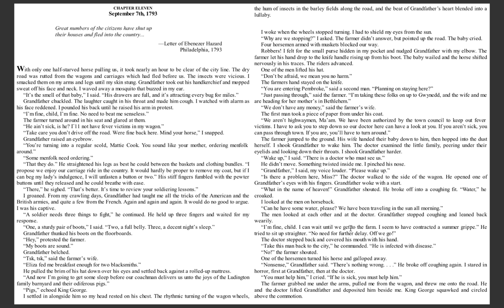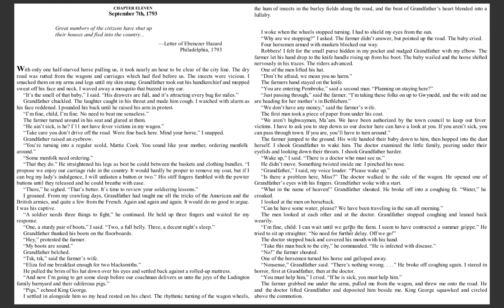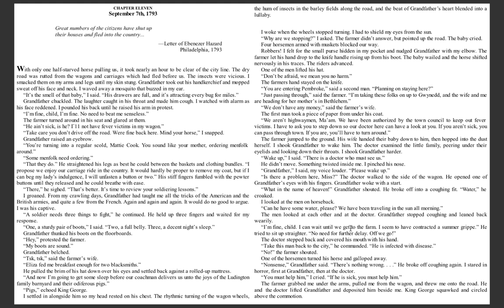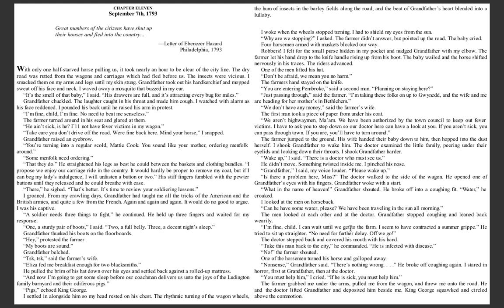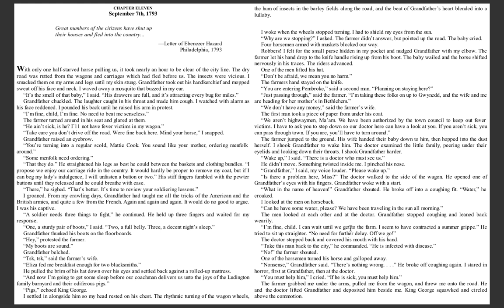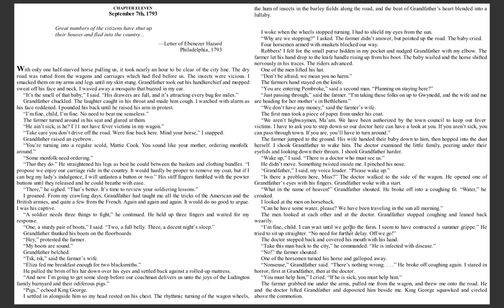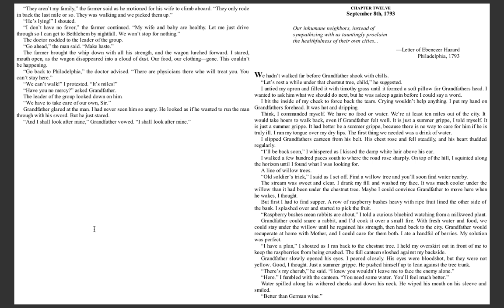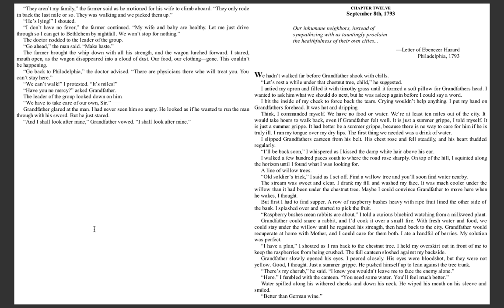Fever 1793 - Chapter 11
Fever 1793
By Laurie Halse Anderson
Chapter 11
pgs 78-83 (pages on the video will not align with the printed version)

Wit and Wisdom, 7th-grade, Module 4